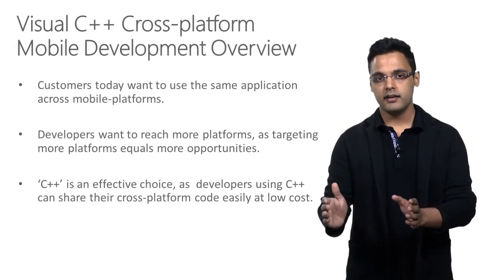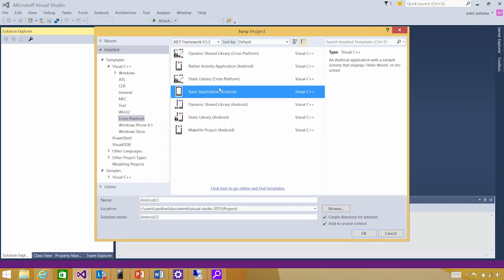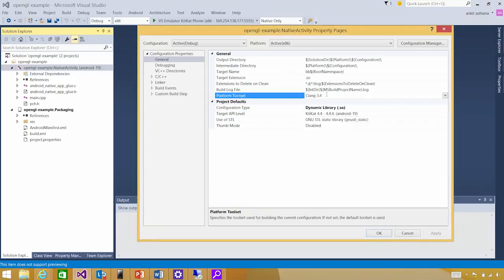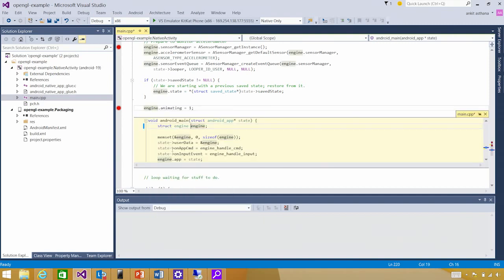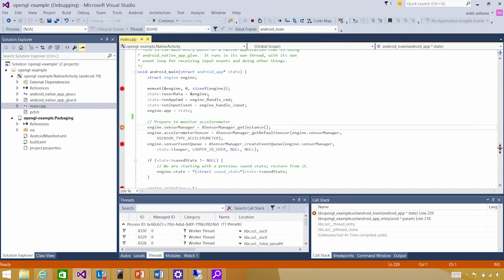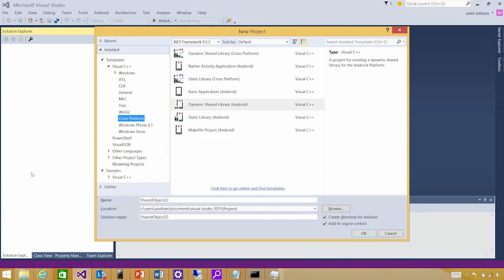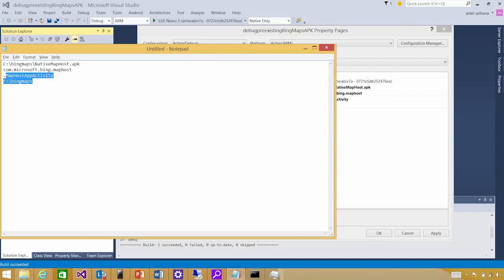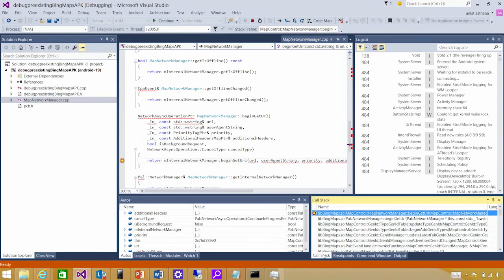C++ Cross platform Mobile Development